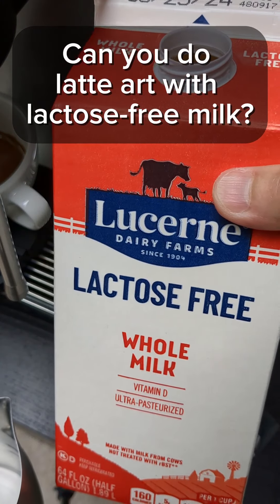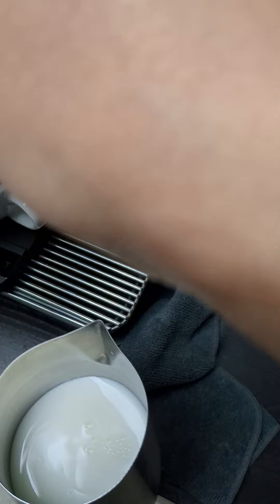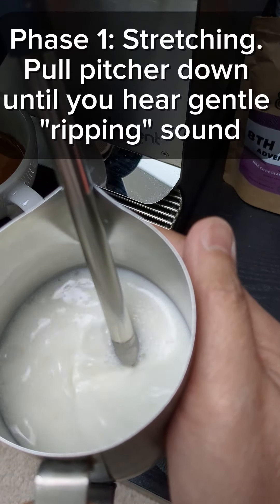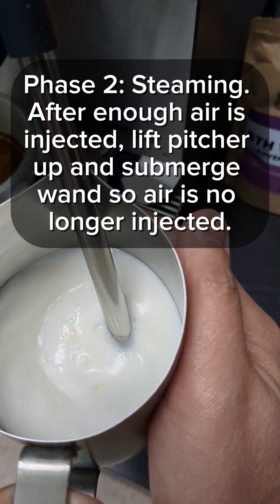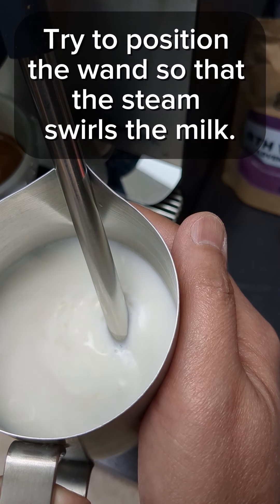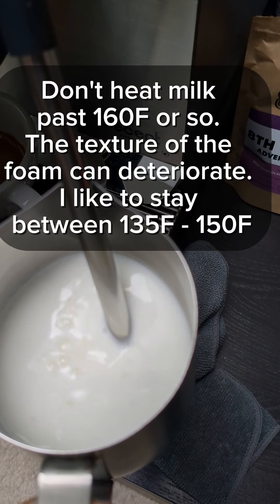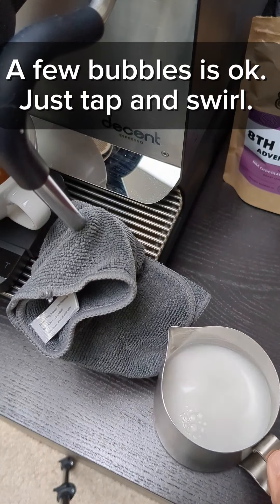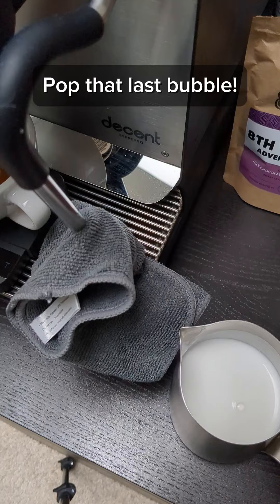Latte art with lactose free milk!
@decentespressomachines DE1XL
@loveramics 200ml egg cup
@wpm.welhome 500ml @ivylky_nss picture from @slowpoursupply